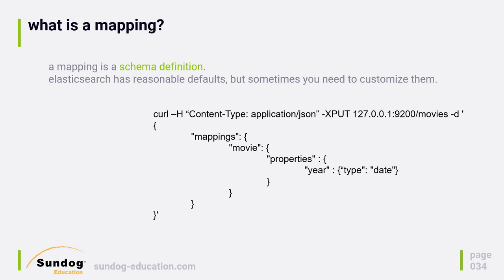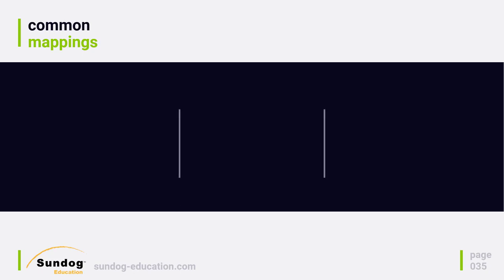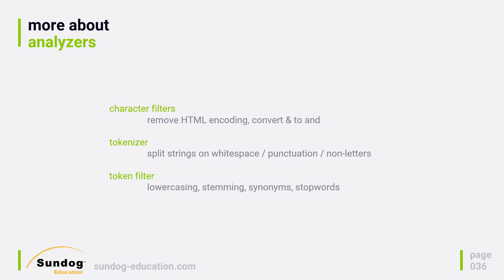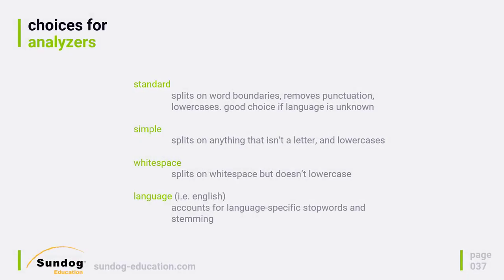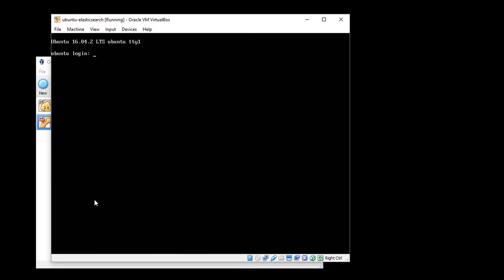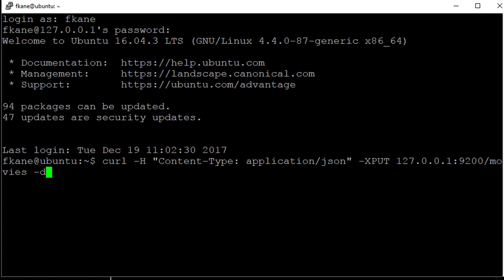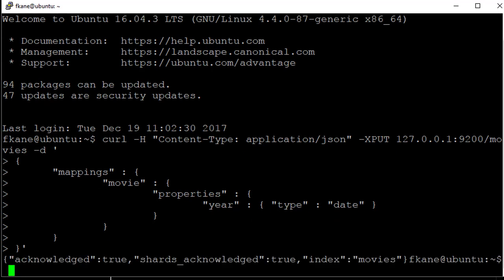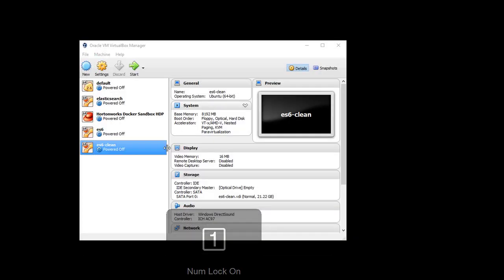8 Create a Mapping for MovieLens